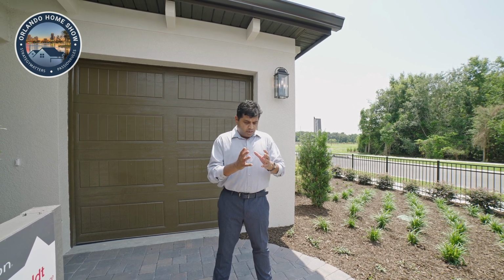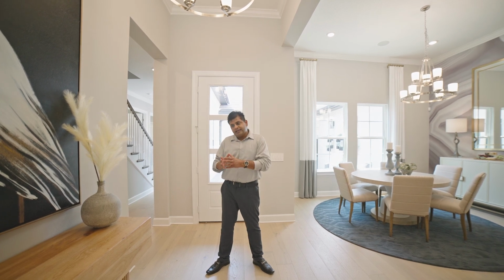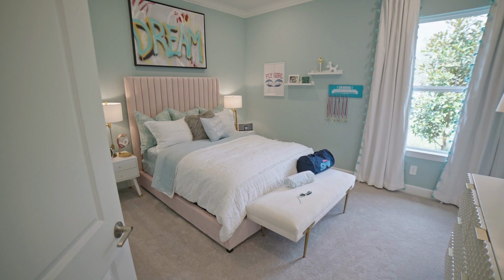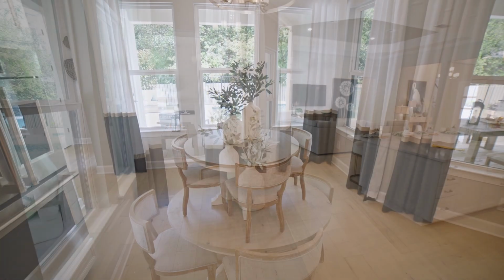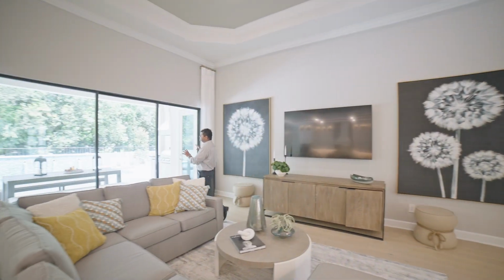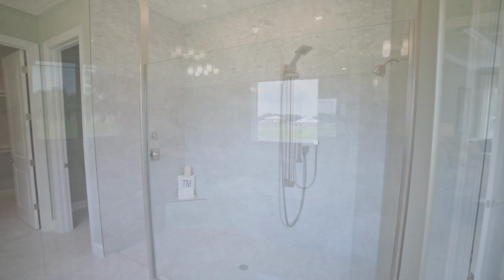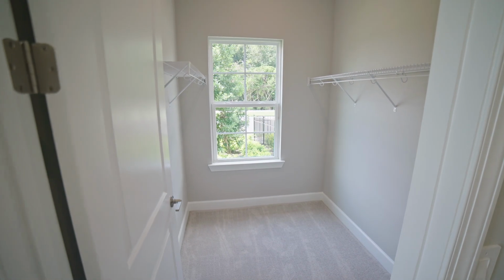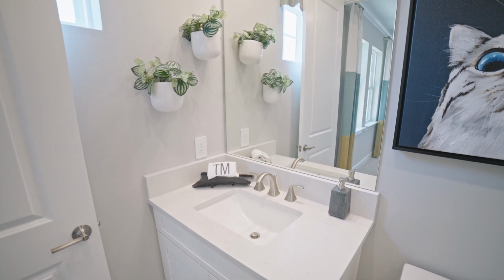Most Awaited & Sought After Gotha-Windermere Newest Community |3 Car Split Garage | Big Lots | Gated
Today we're doing a home tour inside the newest community in the area of Gotha-Windermere.

✅ Info on this home:
👉 4 Bedroom, 4-5 Bathrooms, 3 Split Car Garage
👉 HOA $280 / Month Phase 1, $250 / Month Phase 2
👉 Base price $940K

👉Orlando homes
👉Home tours
👉Modern homes in Orlando, Florida
👉Vacation homes
👉New construction
👉Custom homes